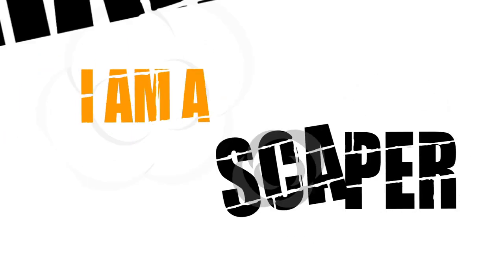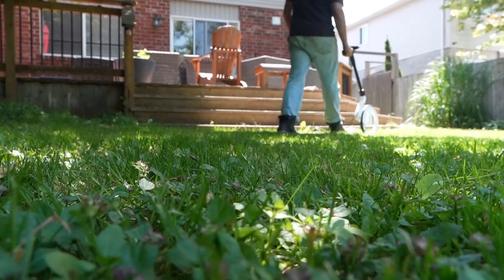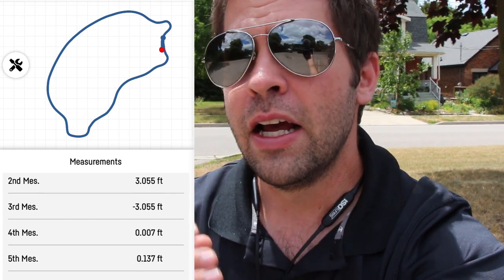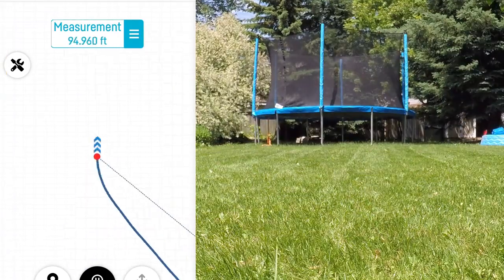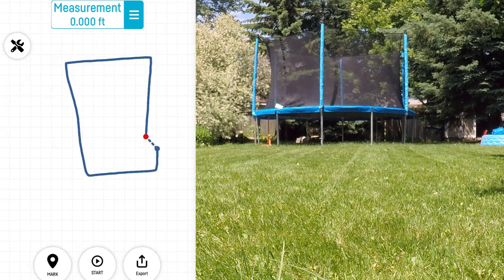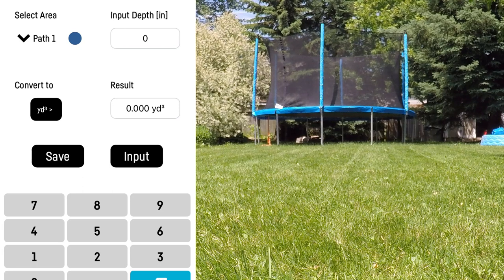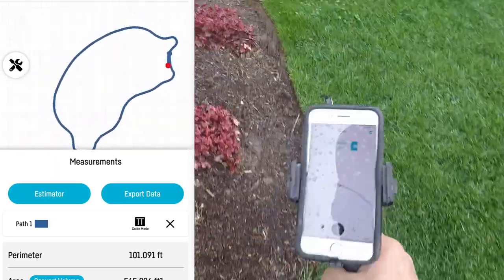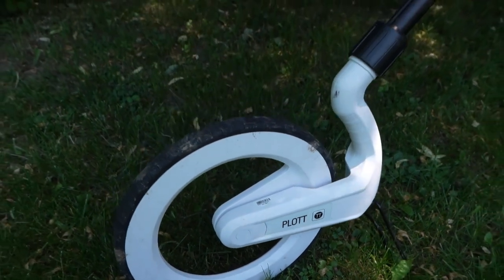Best Measuring Wheel: Plott Carta Review | Digital Mapping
The Plott Carta digital mapping and measuring wheel allows you to mount your phone on the handle, connect it to the measuring wheel, and map out a space. Simply hit start to begin plotting, review the project, add pictures, leave notes, and share with a team. You can air drop, text message, or email it to anyone. This takes plotting and taking measurements to a new level, especially if you have a sales person separate from lets say a designer.